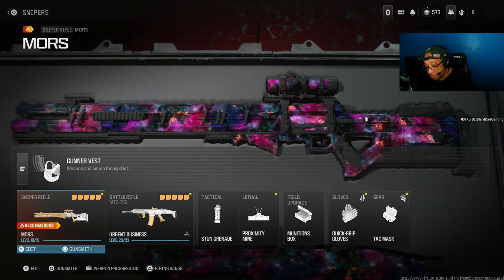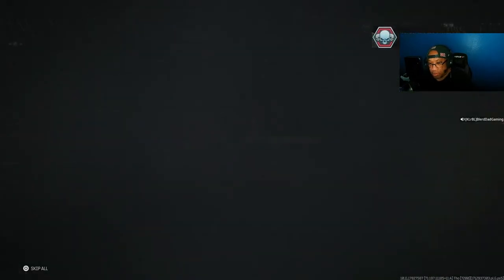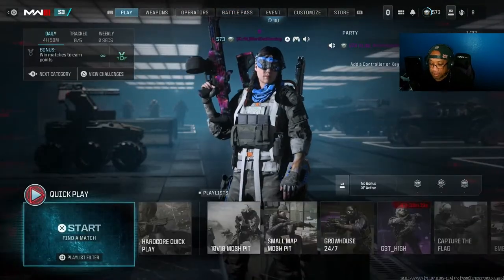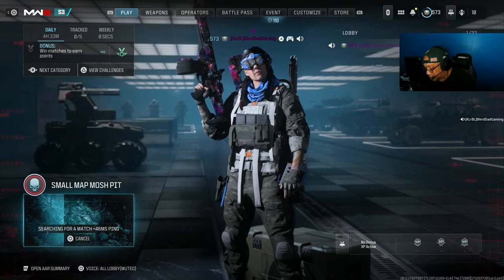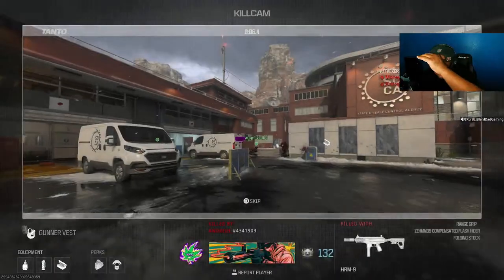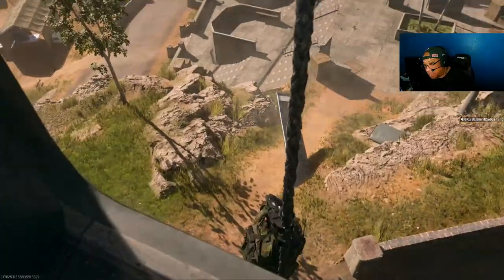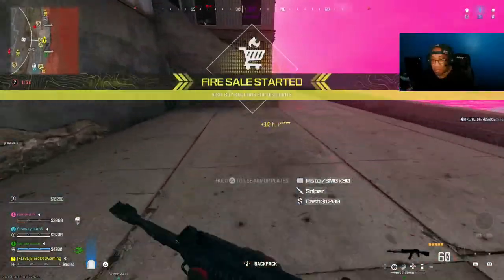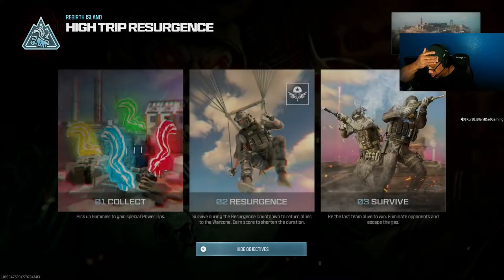No Cussing Friday! | MW3 and Rebirth | 18+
Season 3 of MW3 and the return of Rebirth Island is out so we're gonna grind both!

BLERDDADGAMING